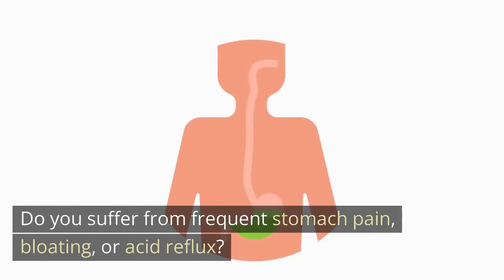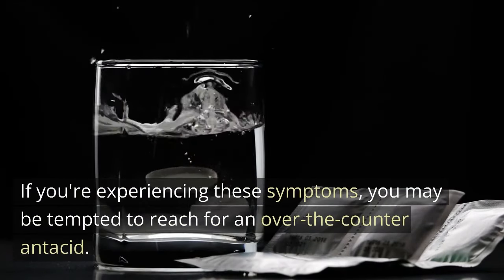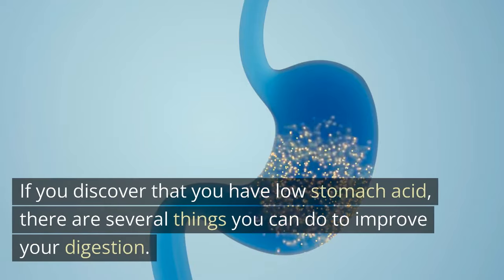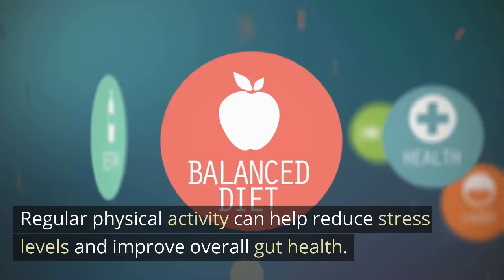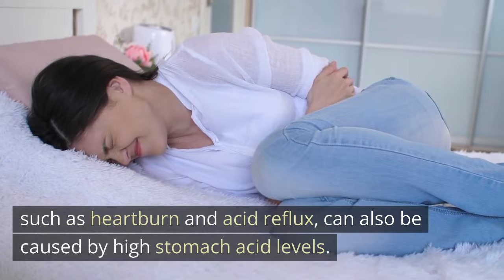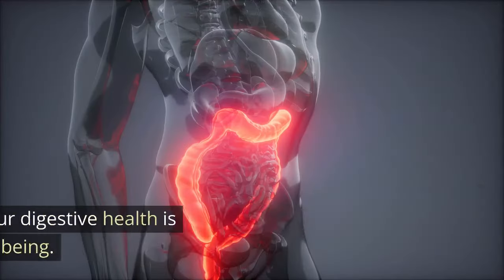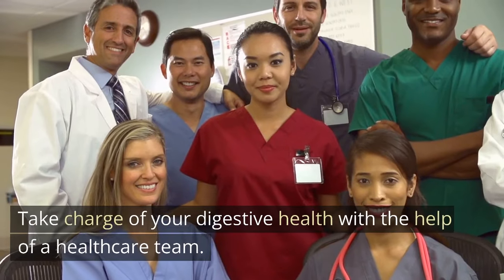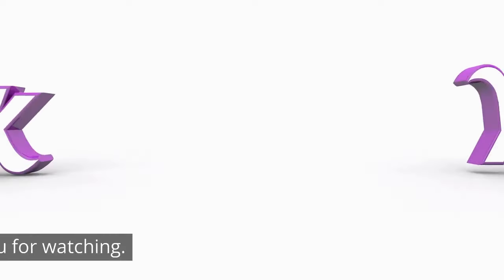Low Stomach Acid Symptoms - A Simple Test for Low Stomach Acid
Are you having problems with digestion, poor absorption of nutrients, bloating, and other low stomach acid symptoms? If you answer yes to any of these questions, you may have low stomach acid.

In this video, we're going to show you a simple test you can do to check your stomach acid level. This test is easy to do and can help you solve the problem of low stomach acid symptoms. So don't delay, test your stomach acid level today and find out if you have low stomach acid!

Please note: This video clip is created as part of an educational assignment on the basis of my knowledge gained from books and different sources and should be treated as such. Please do not treat it as a medical advice. Always seek the advice of your physician or other qualified health providers prior to starting any new diet or treatment and with any questions you may have regarding a medical condition. If you have or suspect that you have a medical problem, promptly contact your health care provider. Thank you and best of luck.